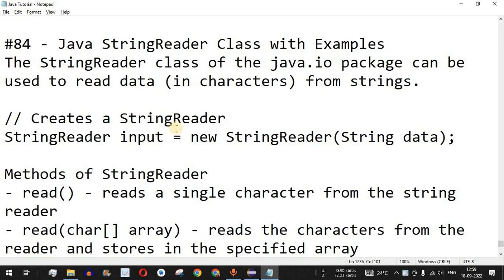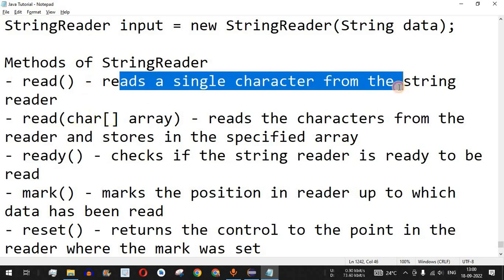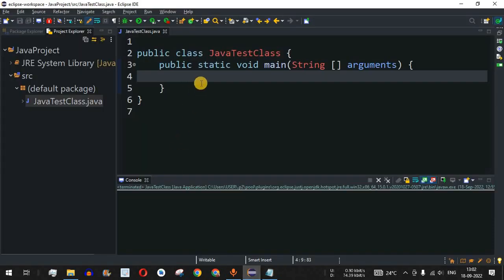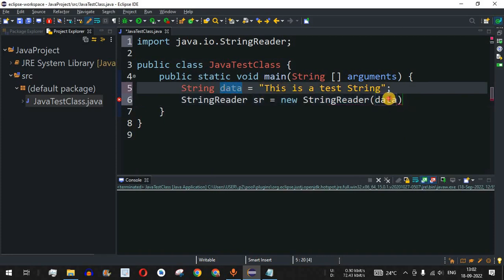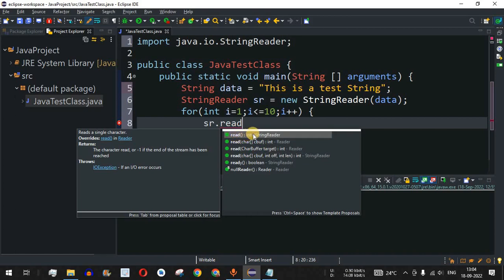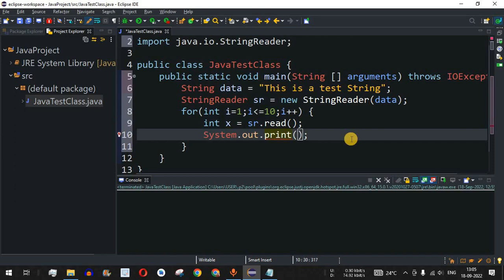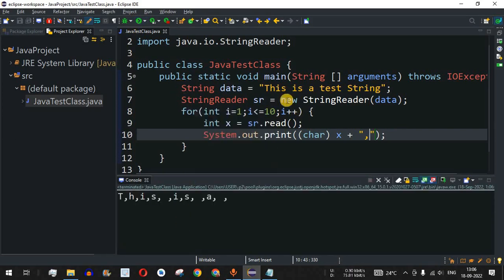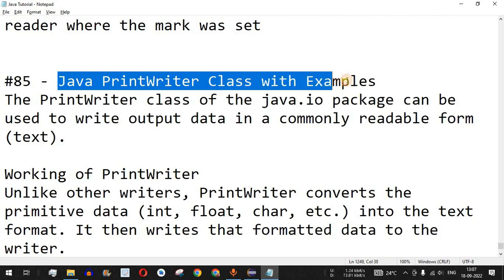Java Tutorial #84 - Java StringReader Class with Examples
In this video by Programming for Beginners we will learn Java StringReader Class with Examples, using Java Tutorial videos.
Java File Handling.

The StringReader class of the java.io package can be used to read data (in characters) from strings.

// Creates a StringReader
StringReader input = new StringReader(String data);

Methods of StringReader
- read() - reads a single character from the string reader
- read(char[] array) - reads the characters from the reader and stores in the specified array
- ready() - checks if the string reader is ready to be read
- mark() - marks the position in reader up to which data has been read
- reset() - returns the control to the point in the reader where the mark was set